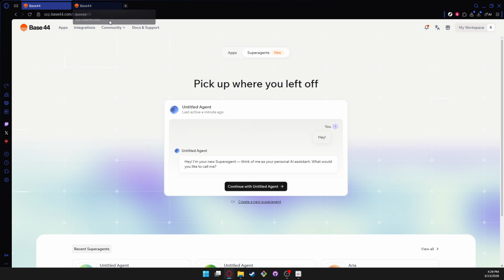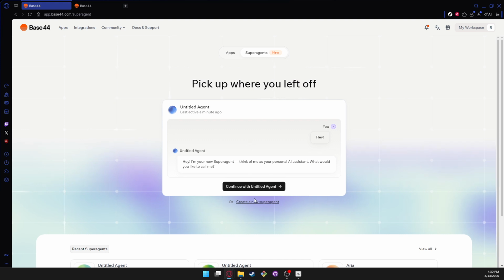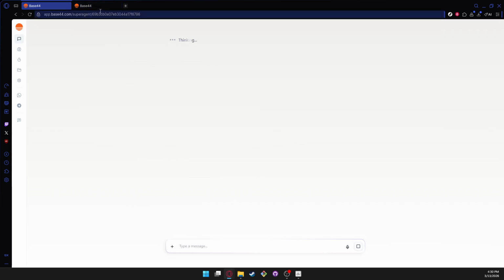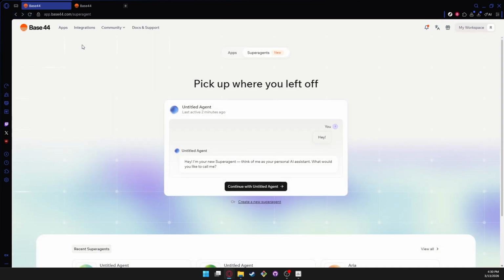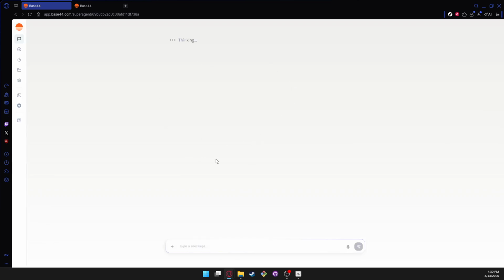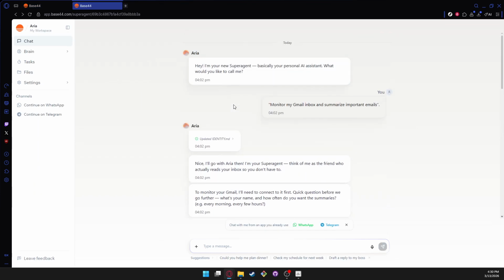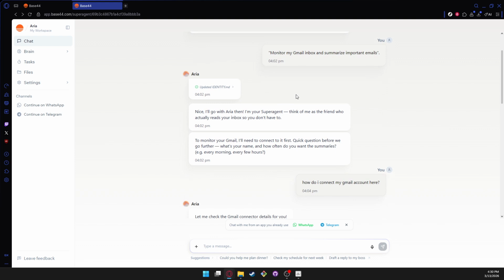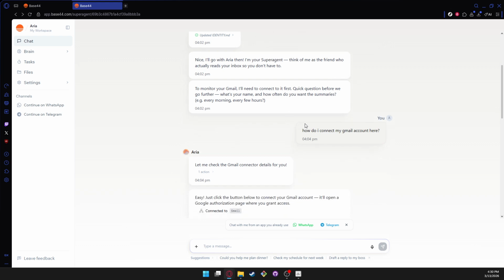How to Create a No-Code AI Assistant with Base44 Superagent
In today's video we cover How to Create a No-Code AI  Assistant with Base44 Superagent

create ai assistant, how to build ai agents, create jarvis assistant, ai assistant no coding, how to use claude code subagents, ai assistant setup, personal ai assistant, iron man ai assistant, ai assistant tutorial, smart assistant ai, build ai with no code, ai virtual assistant, how to build jarvis, ai super agent, make money with ai, research ai agent, first ever general ai agent, start an ai automation agency, ai startup ideas, no code ai, video generator ai, autonomous ai agent, deepagent abacus ai